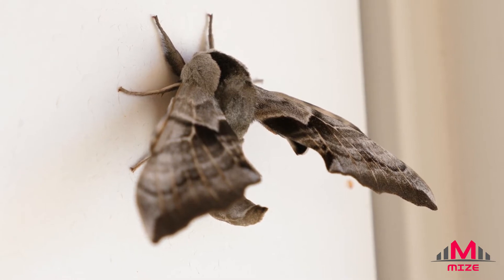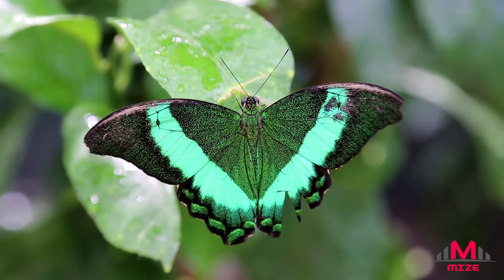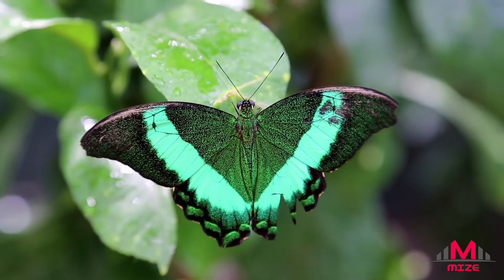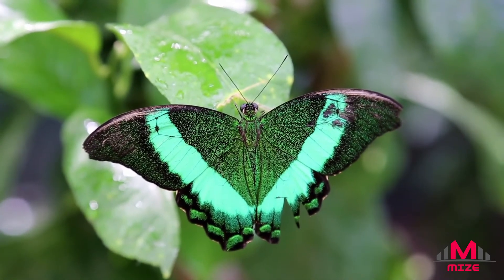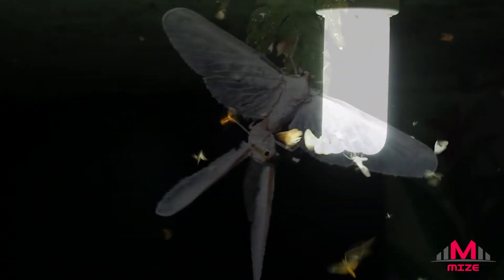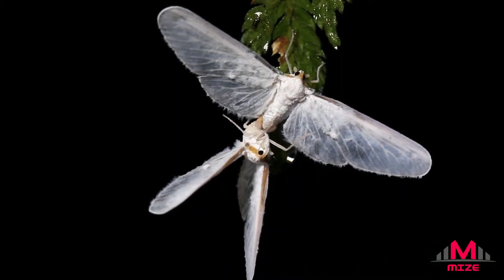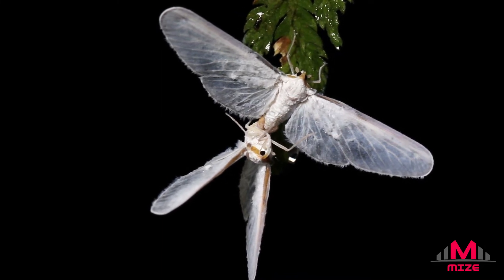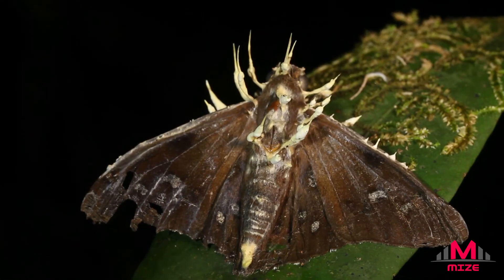WHAT IS THE POWDER ON MOTH WINGS ?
Both moths and butterflies have a powdery substance on their wings that's actually a type of modified hair called a scale. Learn more by watching my video!